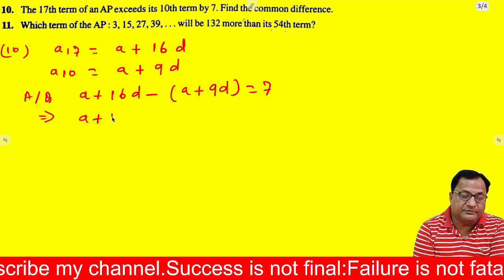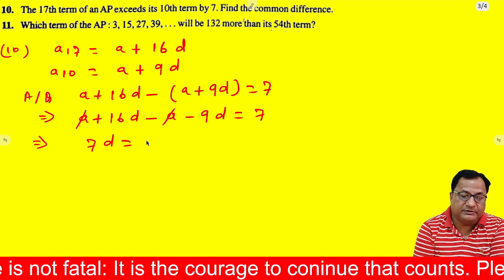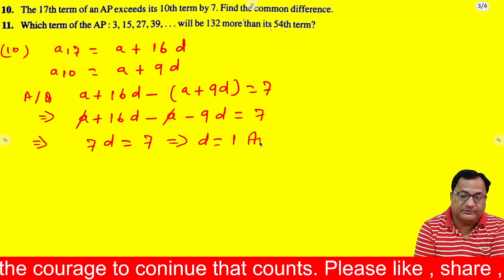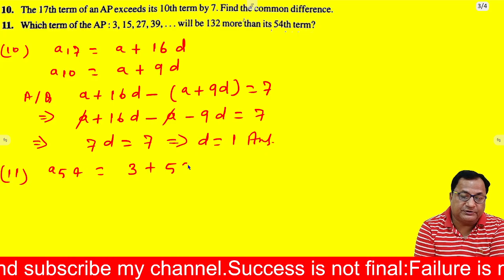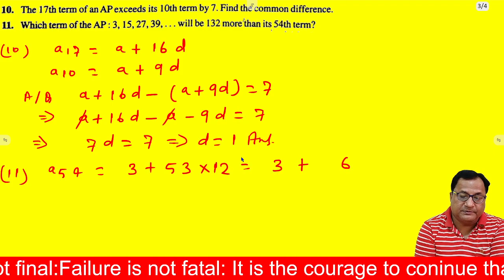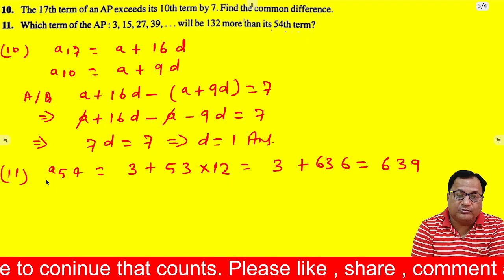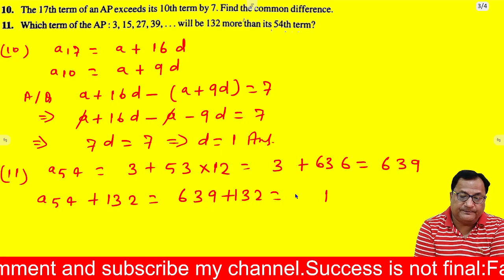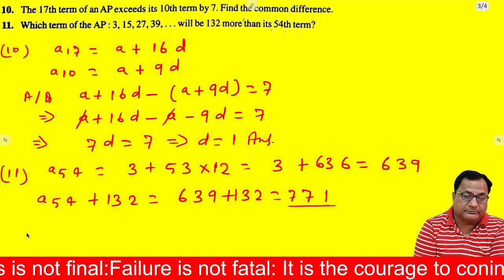Class X NCERT Mathematics Chapter 5 Arithmetic Progressions Ex. 5.2 Q No. 10 and 11 CBSE Board